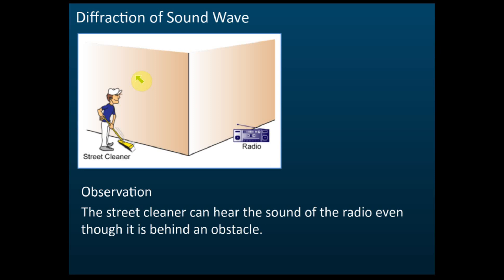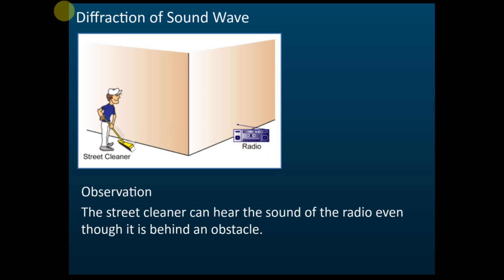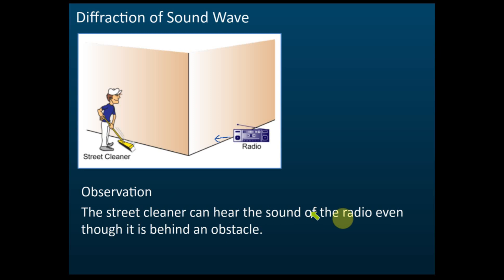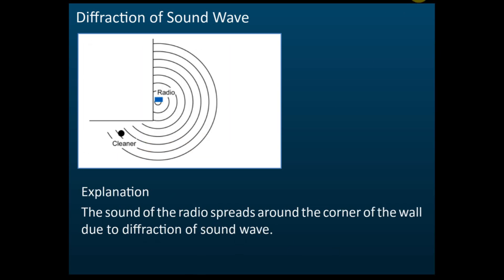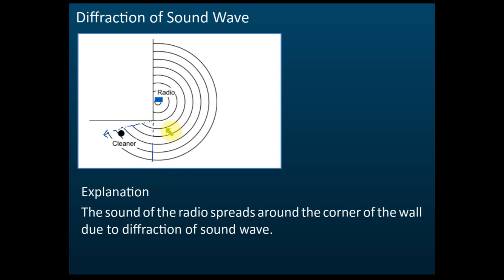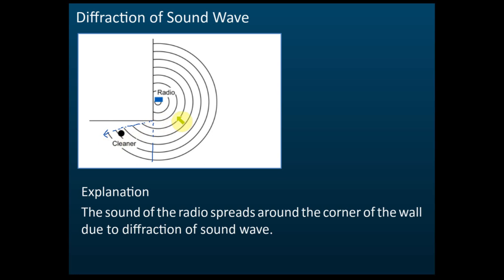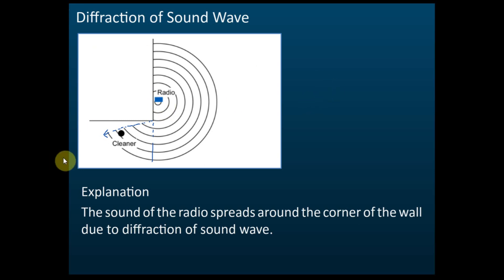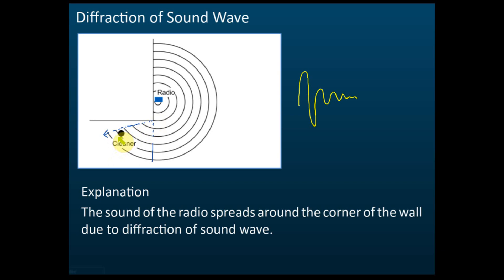Diffraction of Sound Wave | Physics